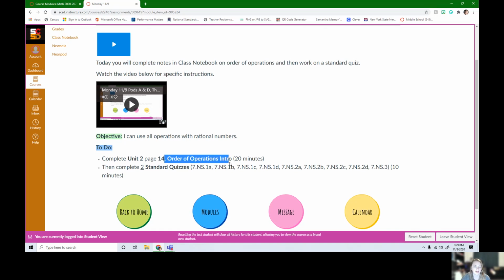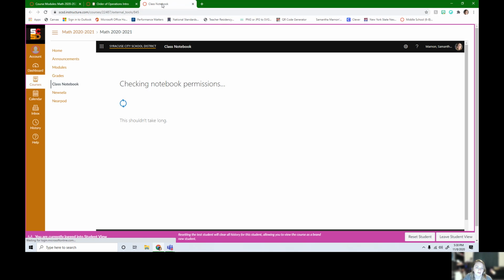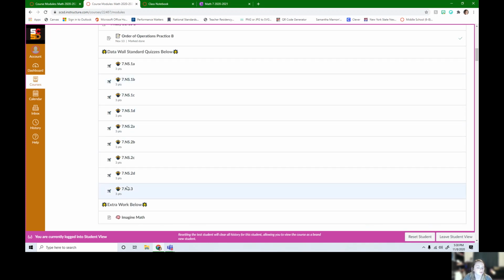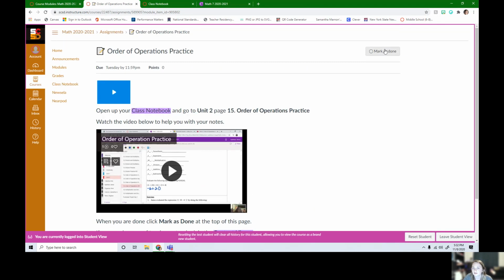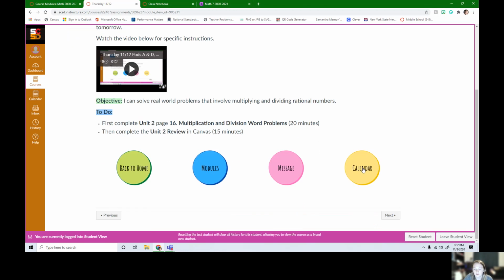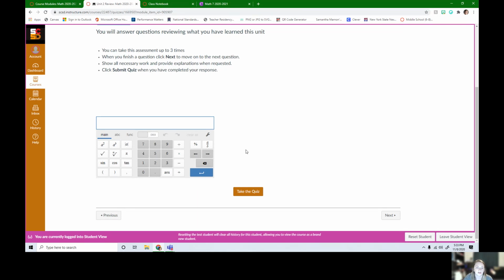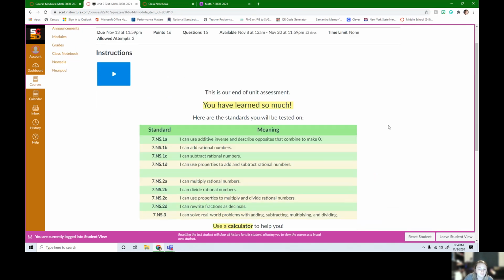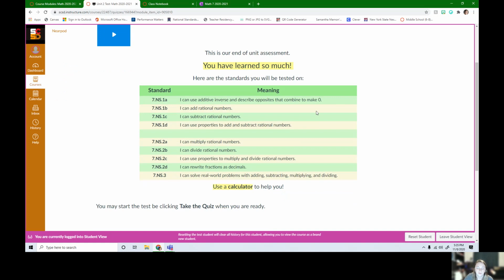Week of 11/9 Pods A, C, D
Miss Marnon reviews the work for 11/9 - 11/13 for Pods A, C, and D